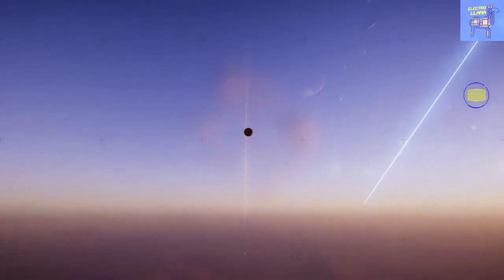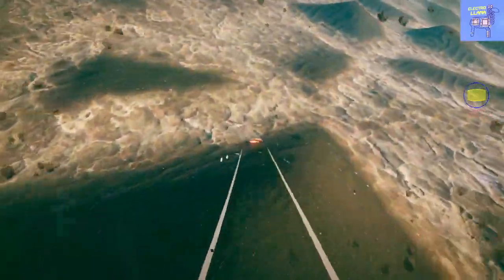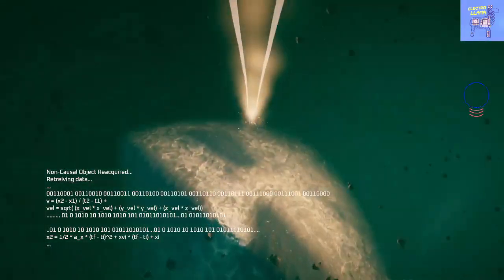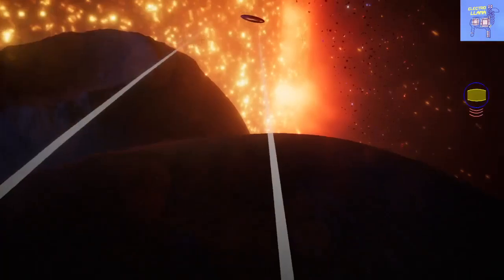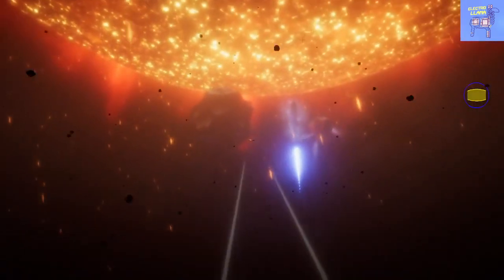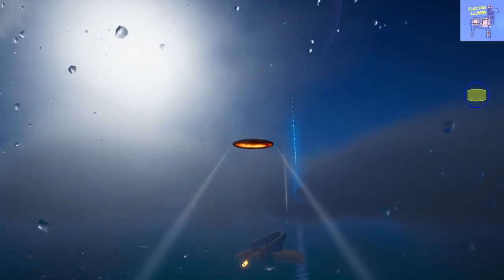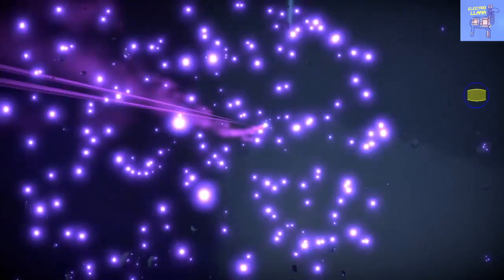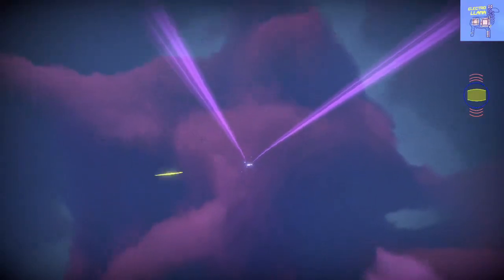Beginner-level Speedrun Tutorial - Exo One - good for the "A Light Speed Journey" Achievement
This was meant as a sub-1hr speedrun, but I consistently get in the 30m range with these basic strategies. I skip through the important parts, but hopefully these and the basic methods at the start are enough for a new speedrunner to follow it.

0:29 Flying methods
1:26 Segan
2:42 Gnowee
3:56 Quirinus
5:15 Nautica 1
6:04 Nautica 2
7:08 Daramulum
7:49 Coronides
8:23 Sojournus
9:28 Darwin
10:38 Obias
11:54 Coelus